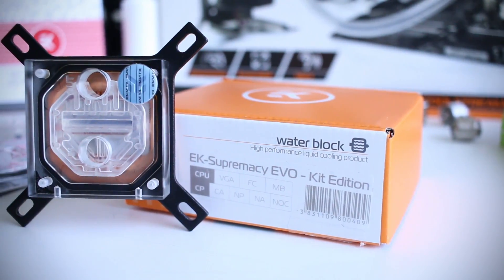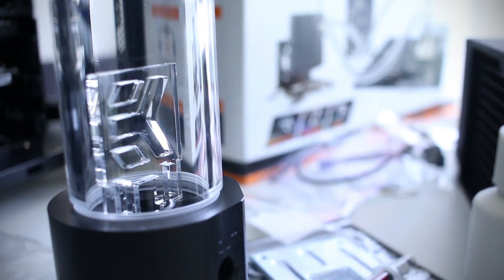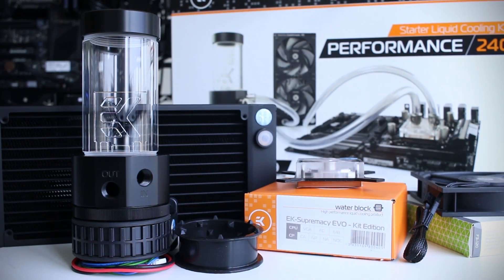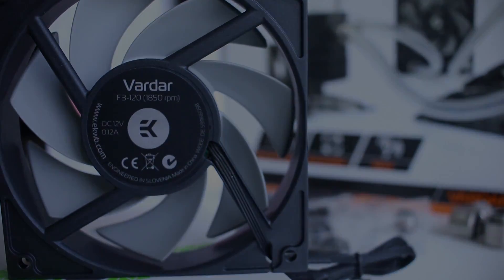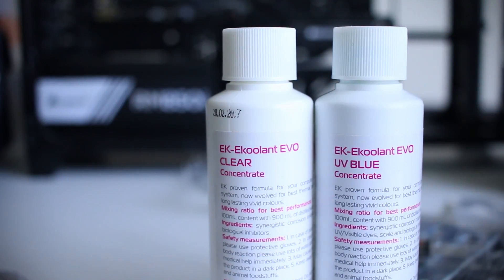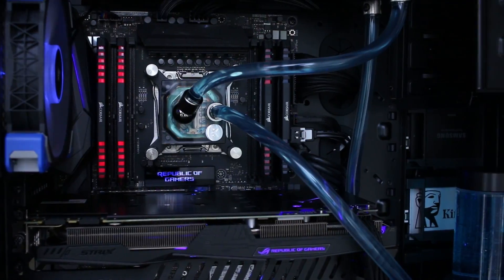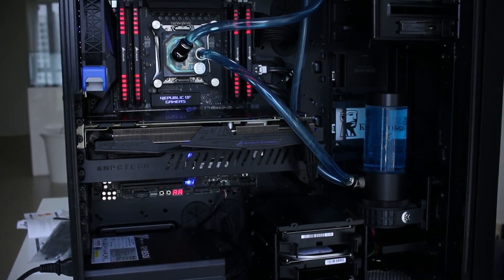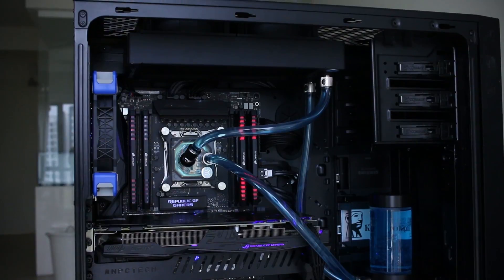FIRST WATERCOOLING GIG - I DID NOT SCREW UP : EKWB P240 KIT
Watercooling is actually not very difficult.

A big shoutout and thanks to Emarque. If you are on a lookout for the best of the best, hit them up

The EKWB Performance 240 kit does come with a whole load of good stuff.
●Universal CPU water block: EK-Supremacy EVO (incl. LED diode, mounting- & thermal material)
●Radiator: EK-CoolStream PE 240 (Dual)
●Radiator fan: EK-Vardar F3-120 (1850rpm) (2pcs)
●Water pump-reservoir combo: EK-XRES 140 Revo D5 PWM (incl. pump)
●Tubing: EK-DuraClear 9,5/12,7mm (3/8'' - 1/2'') (2 meters)
●Compression fittings: EK-ACF Fitting 10/13mm - G1/4 Nickel (6 pcs)
●Coolant concentrate: EK-CryoFuel Clear Concentrate (100mL; for 1L of coolant)
●Y-cable splitter: EK-Cable Y-Splitter 2-Fan PWM (10cm)
●ATX bridging plug

►You must swing by and drop me a big LIKE here via Facebook

►PC specs
Proc : i7 6800k @ 4.3ghz @ 1.31V
RAM: 32GB DDR4 @ 3200mhz
Mobo: Asus Strix X99
SSD: 120GB M.2
GPU : Asus STRX 1070
PSU: RM850i

MUSIC